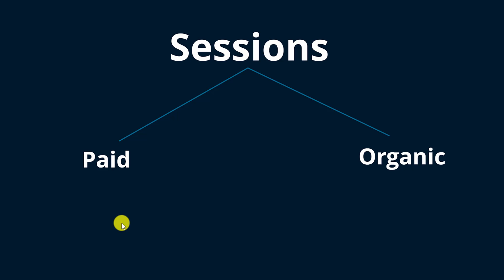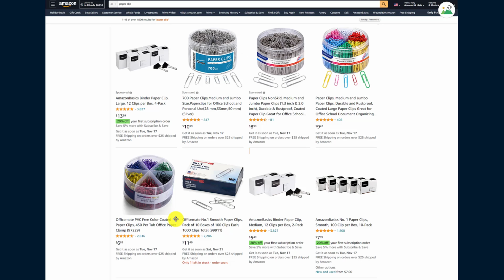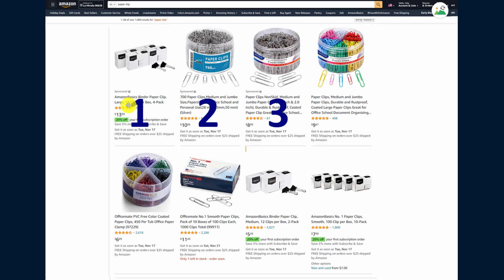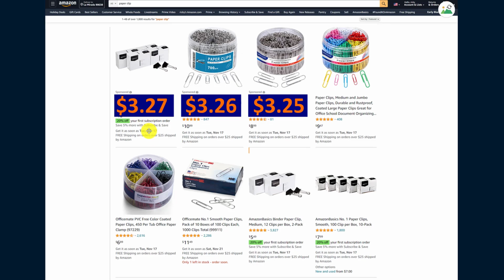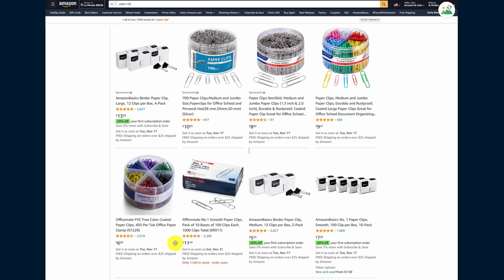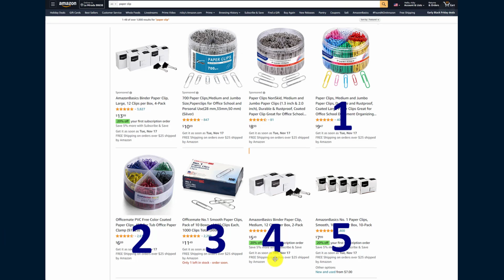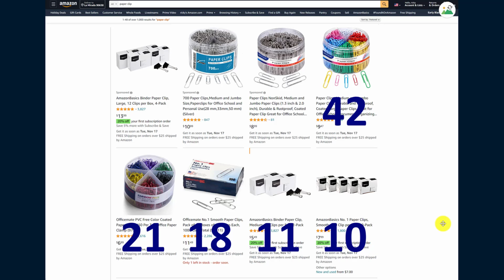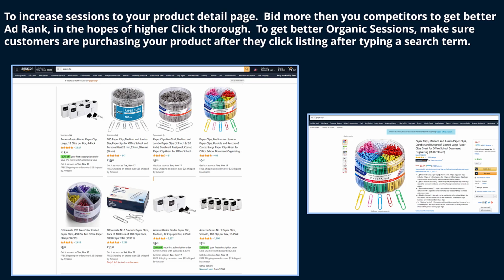Part 3 Amazon Sessions and or Traffic